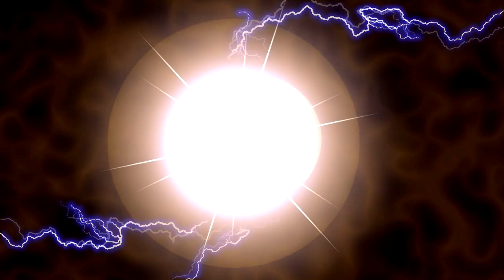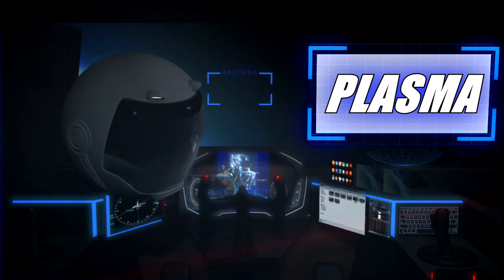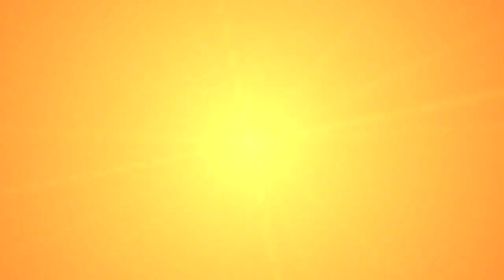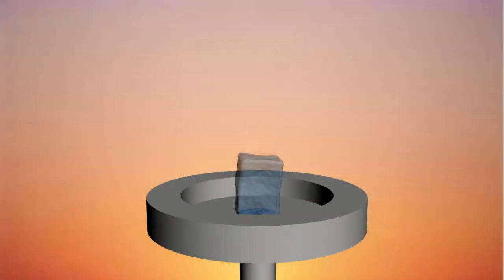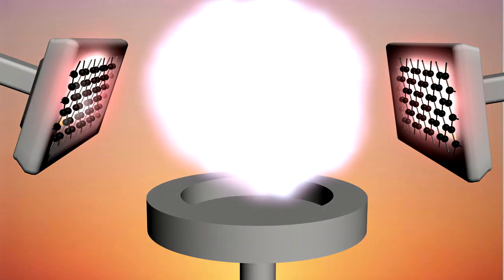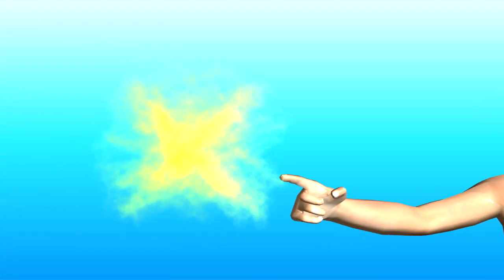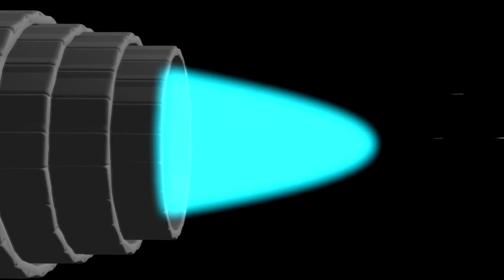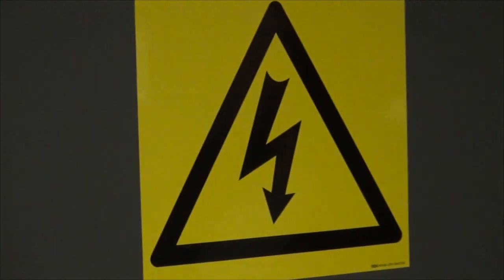Plasma and its Applications Explained | States of Matter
Plasma is one of the five states of matter. Learn more about the phase transitions and plasma applications.